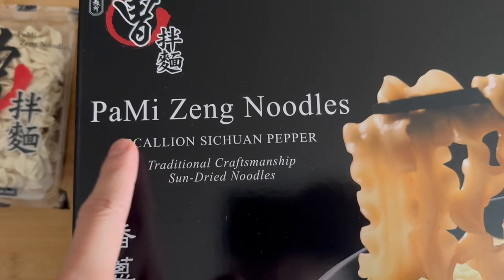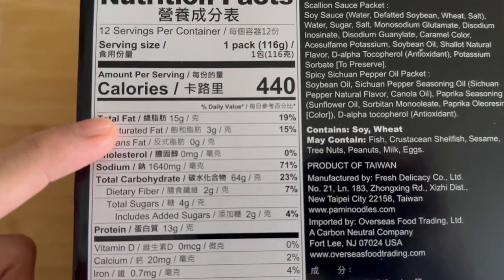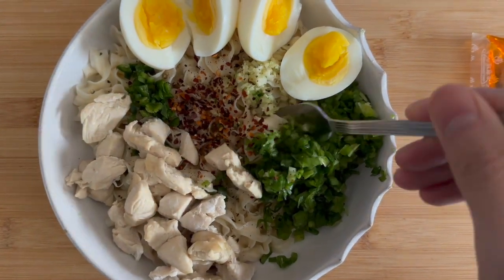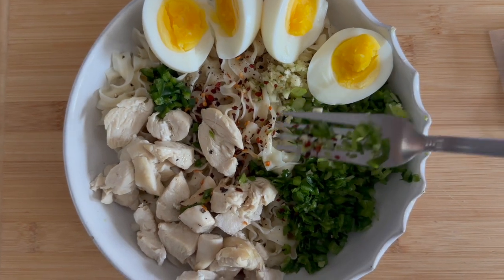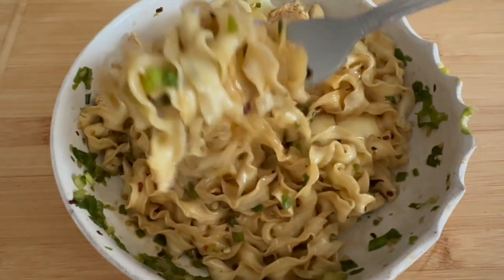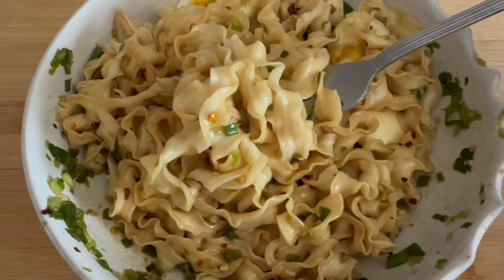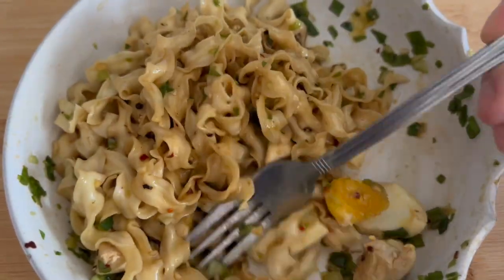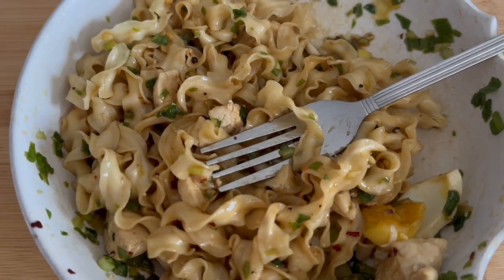PaMi ZENG noodles REVIEW | COSTCO FINDS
saw these popup at my local costco and had to try them out since i love spicy noodles

good peppercorn taste and spice